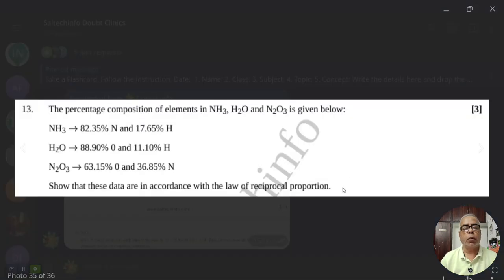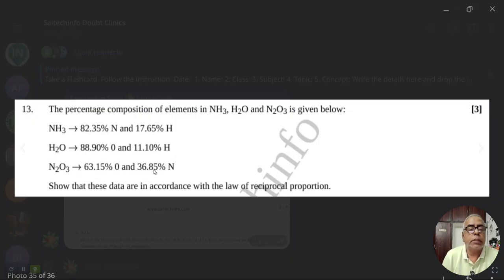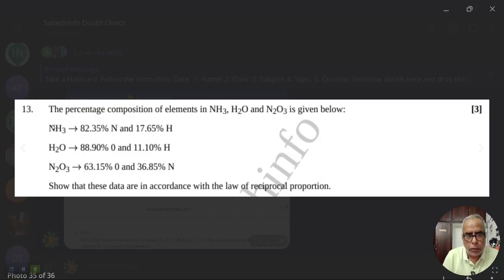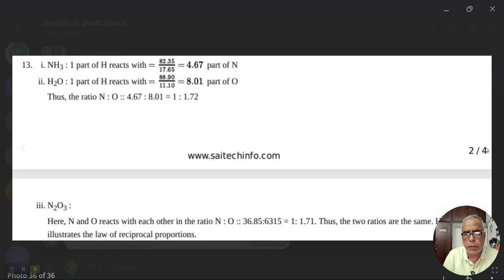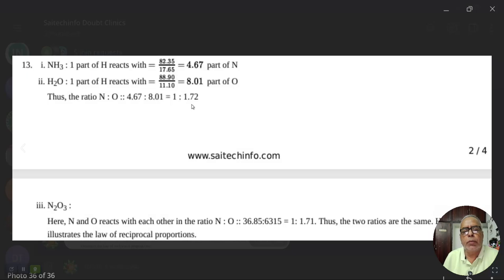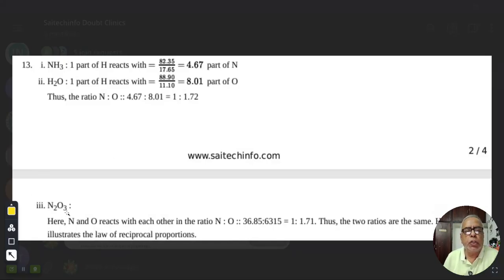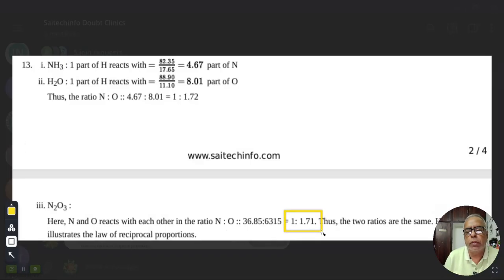Law of recriprocal proportions problem